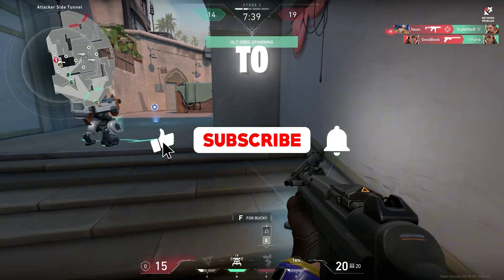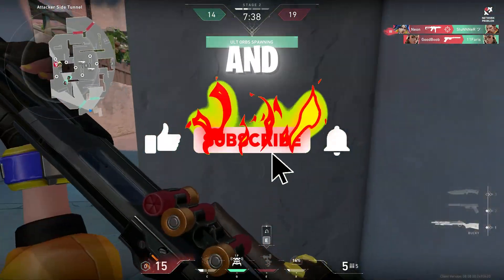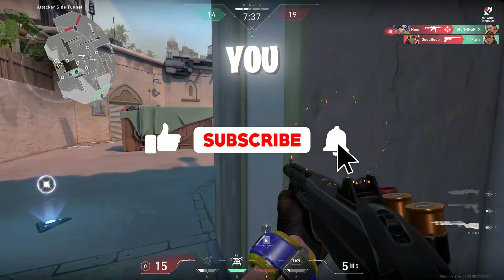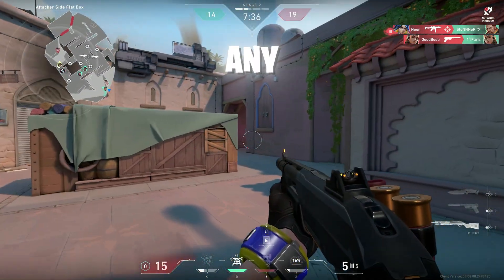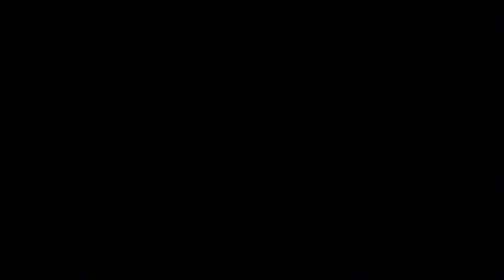AMD Software Adrenalin Edition 24.9.1 ✅ | AMD New Update 24.9.1 | Best AMD Settings For Gaming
Title : AMD Software Adrenalin Edition 24.9.1 ✅ | AMD New Update 24.9.1 | Best AMD Settings For Gaming

🔽Download Links🔽

Videos Chapters :
00:00 intro
00:24 Update Drivers
00:32 AMD Settings
2:55 Optimization Pack
4:52 Ending

🎧 Available on:

YouTube:    • Hotham - Discovery [free background m...
YouTube Music:    • Hotham - Discovery [free background m...

PC Spec's
Processor : Ryzen 5 5600
Motherboard : Msi B450m A-Pro Max
Gpu : XFX Rx 6600xt
Ram : Delta T-Force 16gb
PSU : Corsair TX750